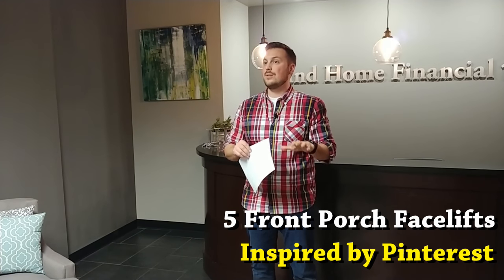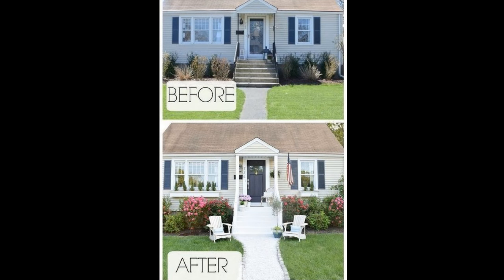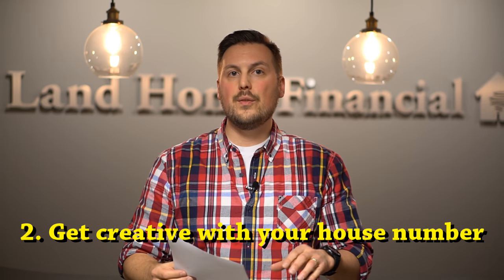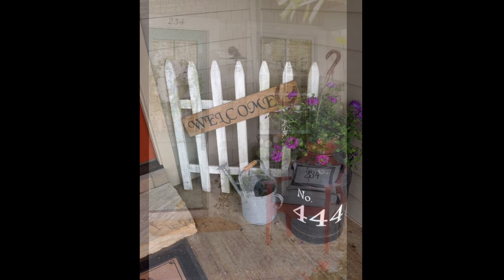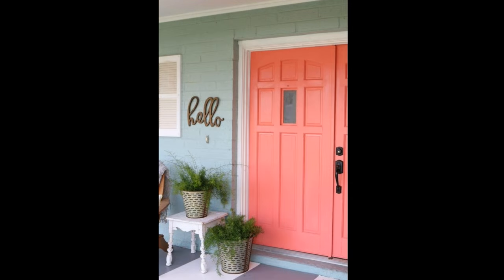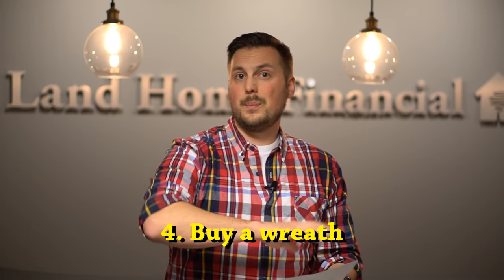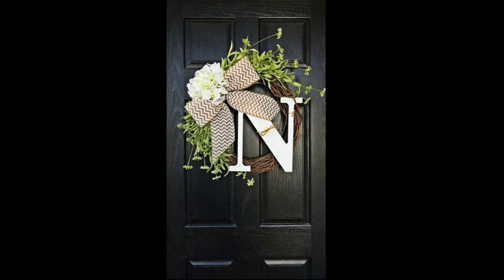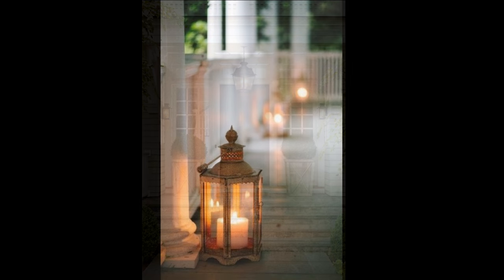Front Porch Face lift: Add Curb Appeal...Pinterest Style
Here's 5 simple ideas that can add a face lift to your front porch. Keep it basic or go elaborate...these easy changes can add a new, refreshed look to your home. NMLS #123961